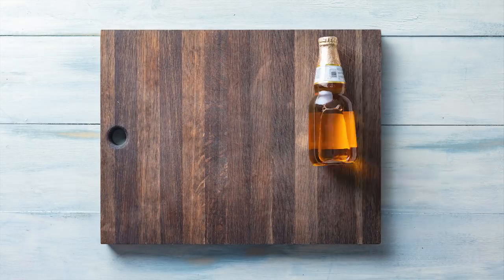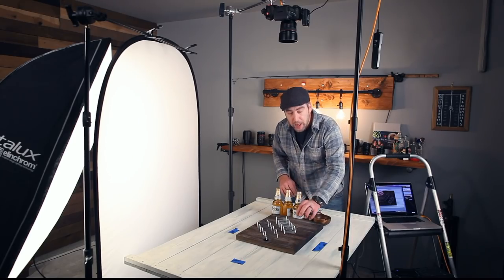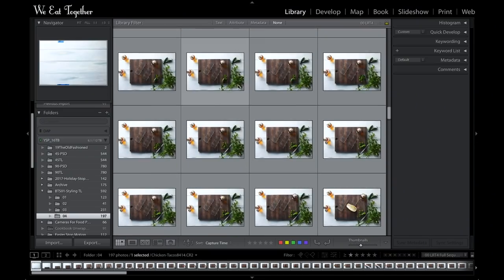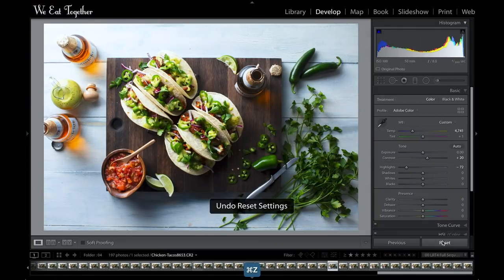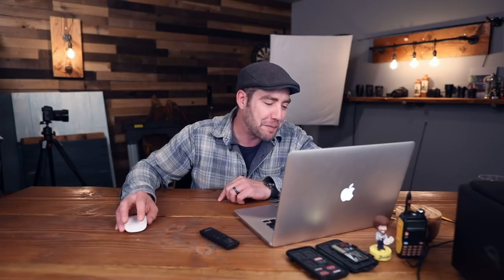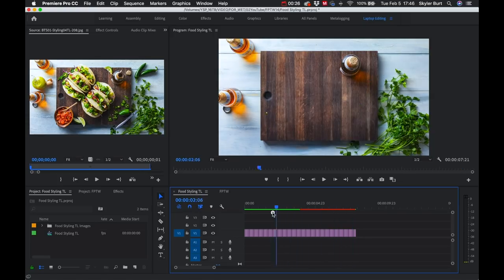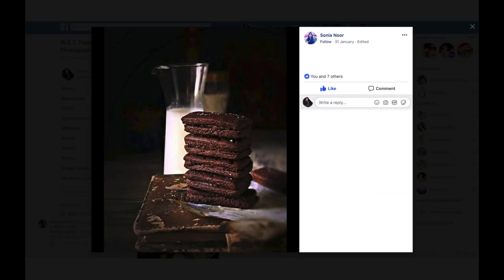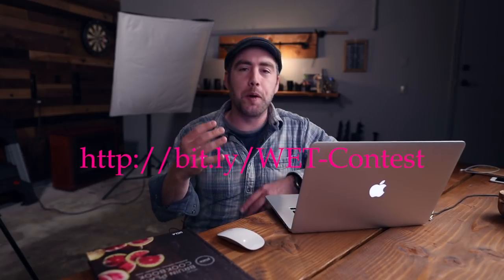How To Crush a FOOD STYLING Time Lapse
Simple and easy food styling time lapses. I love creating these food photography time lapses for Instagram stories or reels and Youtube Shorts.

Here are ALL the parts for my new overhead flat-lay setup in one place:

The Main Camera I use for VIDEO
My Video Lights
My Soft Boxes